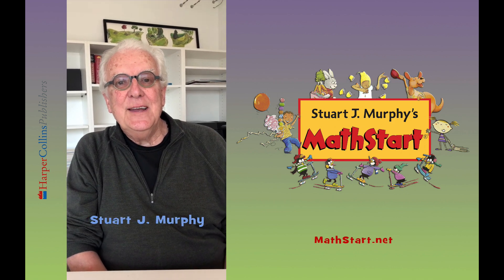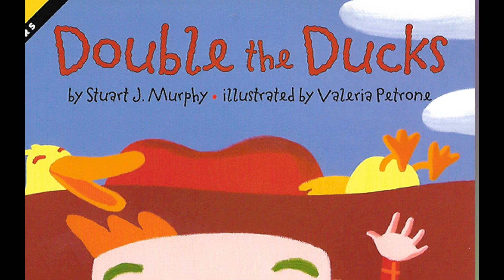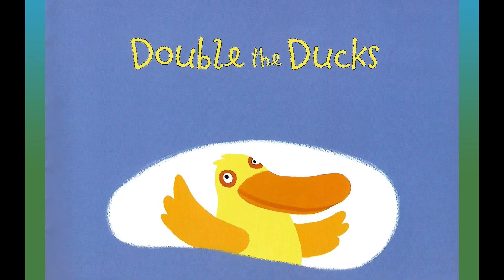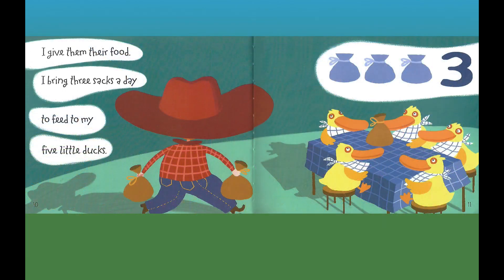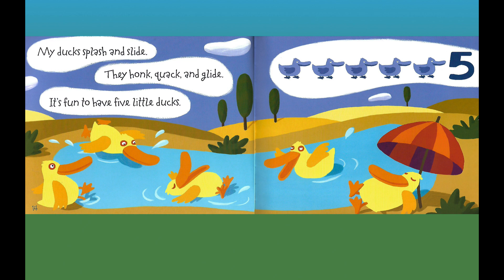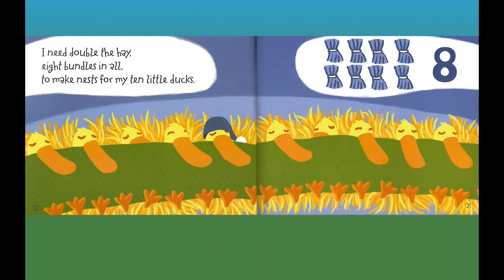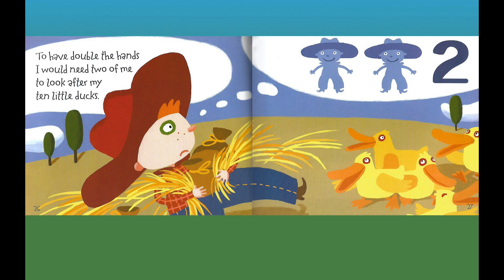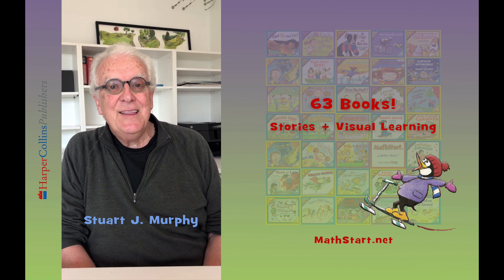Stuart J. Murphy Reads "Double the Ducks"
Stuart J. Murphy reads "Double the Ducks," a Level 1 Mathstart story for Pre-K / Kindergarten about the important mathematical skill of doubling. MathStart is a series of 63 books, split into three levels (Pre-K to Grade 4), that teach math through stories. For FREE activities and more, please visit our Published by HarperCollins Children's Books.